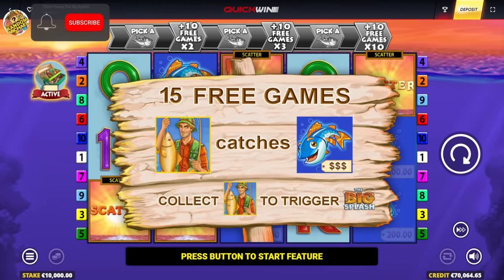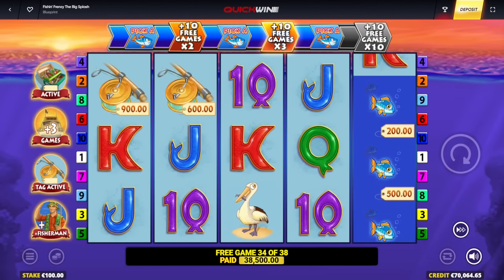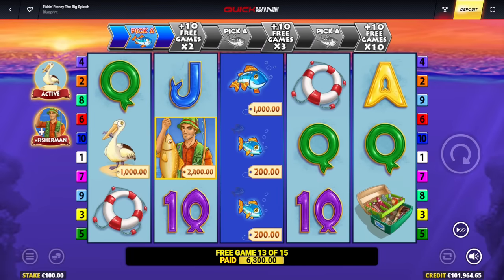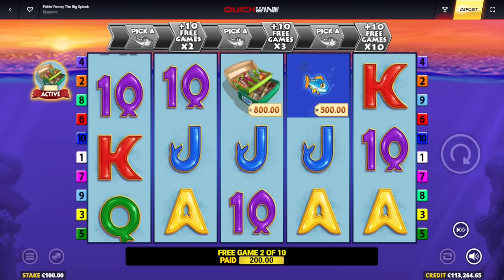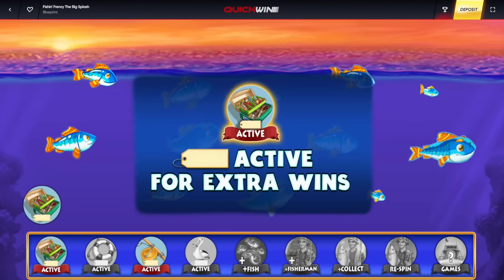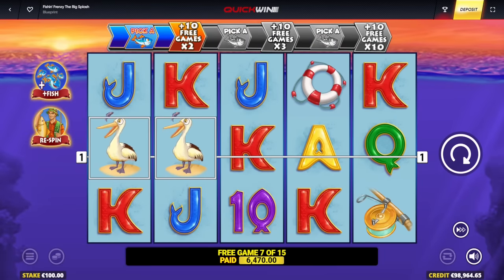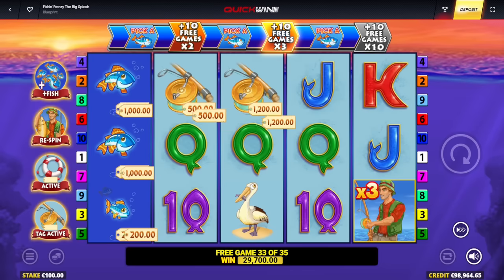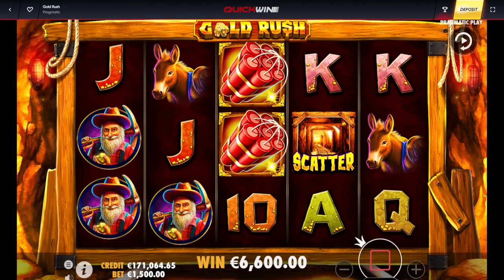MY BIGGEST WIN EVER 😵 ON FISHIN FRENZY THE BIG SPLASH‼️ *** MAX LEVEL ***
My Biggest Win Ever 🤑 on Fishin' Frenzy The Big Splash Slot Max Bet Bonus! Random Michael got a Mega Jackpot Big Win 🔥 on this Massive €10.000 Bonus Buys. We got all the way up to the X10 Max Level on the Free Spin Bonus. Franky The Fisherman is catching Huge Fish with Epic Prizes on this €100 Max Bet. Let's see how many Big Wins and how Much profit Random Michael can get here on this Epic Fishin' Frenzy The Big Splash Slot.

18+ The Main purpose of this channel and my videos is to share my gambling experience we upload all  Winning and Losing Videos to provide Entertainment.

1 - Don't think of gambling as a way to make money.
2 - Only gamble with money you can afford to lose.
3 - Set a money limit Decide how much you can afford to lose before you play.
4 - Set a time limit in advance.
5 - Never chase your losses!
18+ BeGambleAware.org